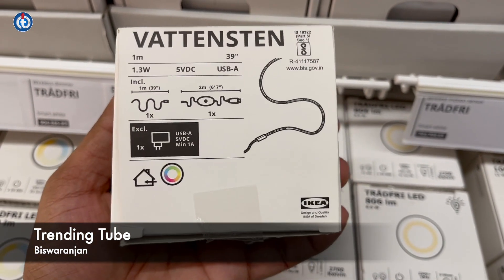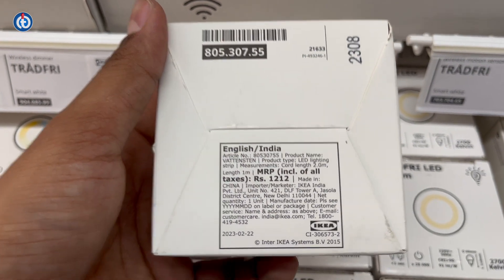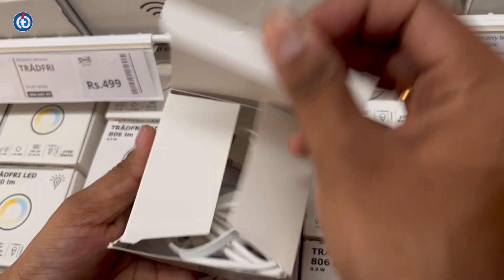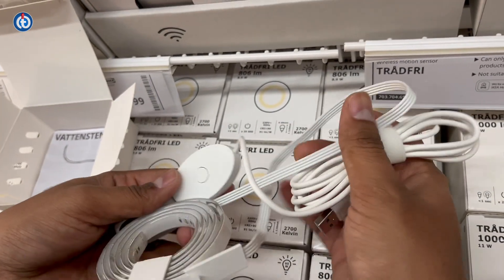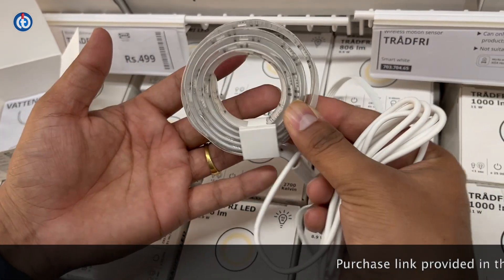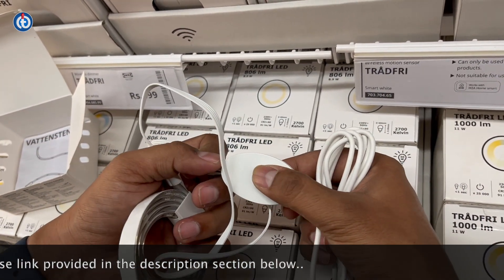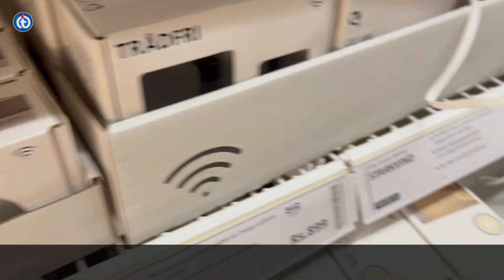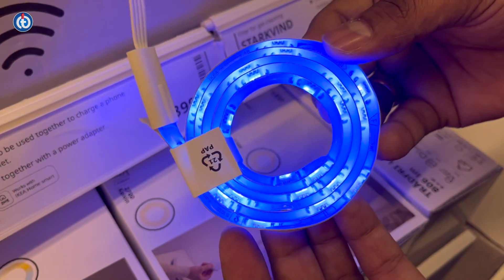IKEA Vattensten LED Lighting Strip Multicolour 1M Review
IKEA Under cabinet Light Review

Information:
Info from IKEA - The light from this LED lighting strip creates a cosy atmosphere wherever you choose to place it.

The LED lighting strip is bendable, so you can easily fix it behind the TV or a bookcase.

If you do not need its entire length, you can gather excess cable by using the included touch-and-close fastening and cable clips.

Easy to fix in place – just remove the paper from the self-adhesive tape and stick the lighting strip where you want it.

If you want to turn the lighting strip on and off at the same time as you turn the TV on and off, you can connect it directly to the TV's USB-A port by using the included connector.

The lighting strip has 3 different modes that you can easily change by using the button.

Press the button once to get a light that automatically changes colour. If you don’t want the light to change colour, press a second time when the light has the colour you prefer.

If you press the button 3 times you get a soft, subdued light that changes colour.

Info-
Built-in LED light source.
LED life time approx. 25.000 hours.
Not dimmable.
The light changes colour - press switch to lock it at one colour.
The lighting strip comes with a USB-A cord

Take Care

Signing Off - Trending Tube